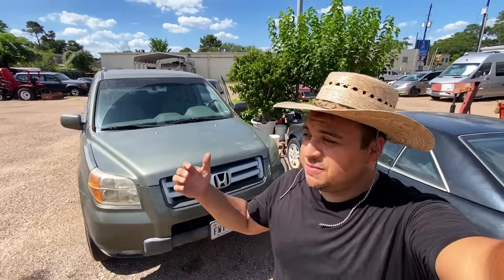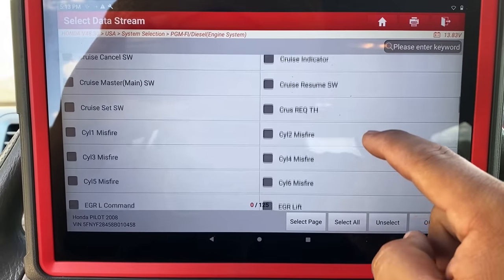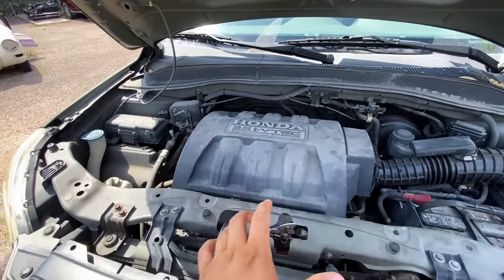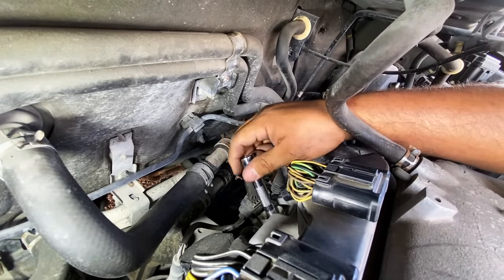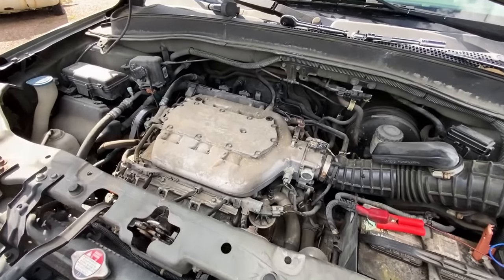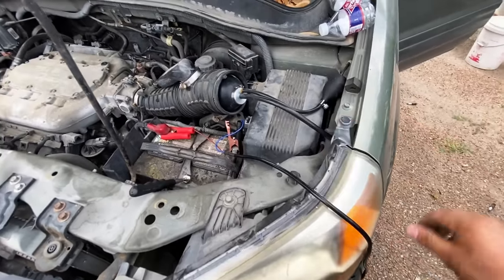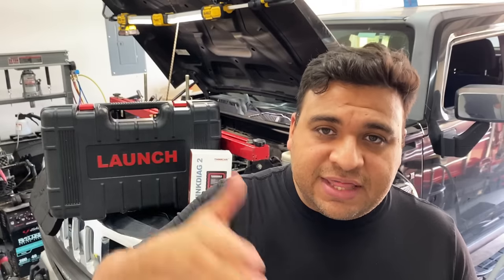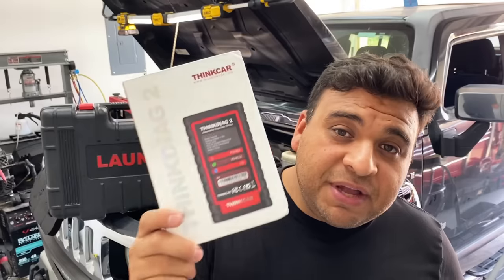HONDA PILOT STUMBLING IDLE RANDOM MISFIRE DIAGNOSIS & FIX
In today's video we take a look at a 2008 Honda Pilot w/ a 3.5l V6 engine. The owners complaint is that the engine has a random misfire and is stumbling during idle. The shop connected a scan tool and found that there were no trouble codes stored in the ECM. In this video I show you how to use your scan tool to identify misfiring cylinders and how to fix dreaded ghost misfires!
Tools used in this video!
LAUNCH X431 PRO3S+ Bi-Directional Scan Tool

THINKDIAG2 Bi-Directional Bluetooth Scan Tool for iOS & Android
*Check it out here!

MR CARTOOL T130 Automotive EVAP Smoke Machine